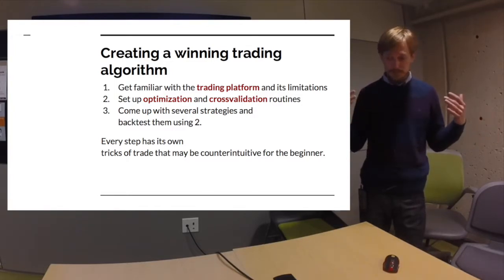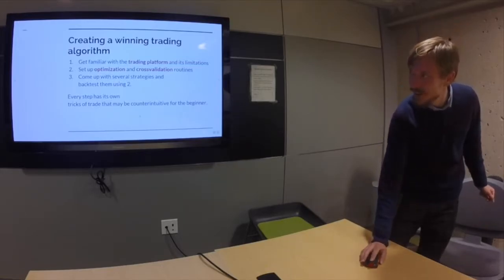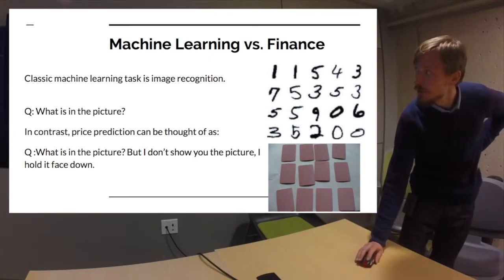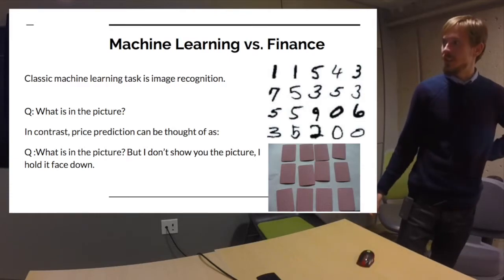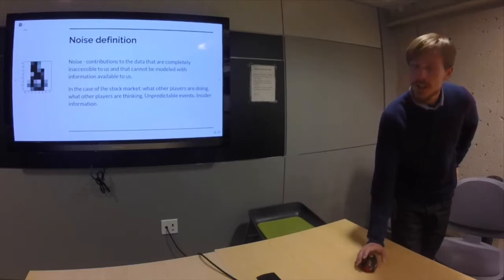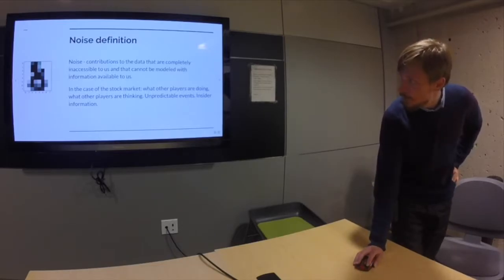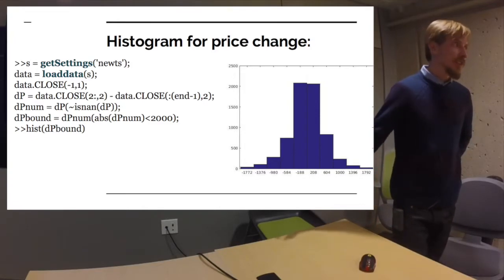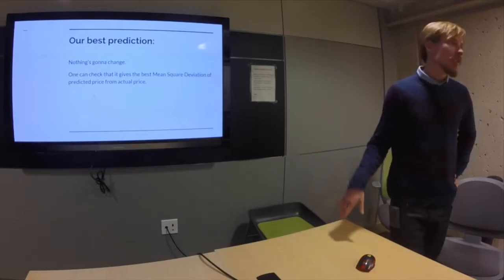Practical Tips For Algorithmic Trading (Using Machine Learning)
￼Evgeny “Jenia” Mozgunov (Caltech) won an algorithmic trading competition hosted by Quantiacs. Jenia used machine learning tools to write his trading algorithm that now trades an initial $1M investment. He is talking about his approach and his main learnings. Jenia's algorithm currently has a live Sharpe Ratio of 2.66.